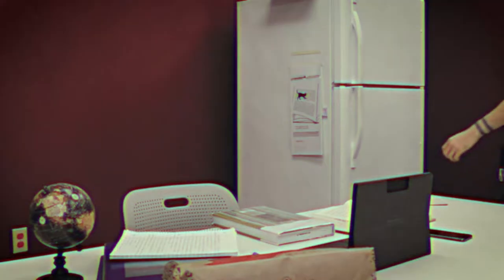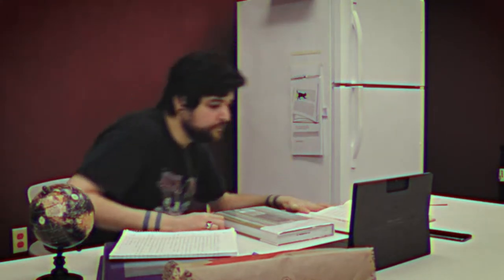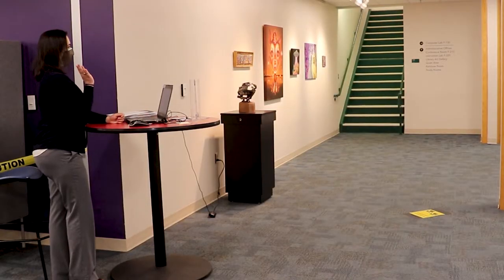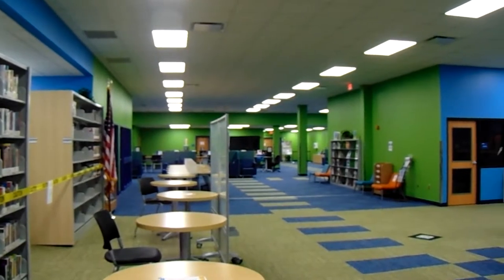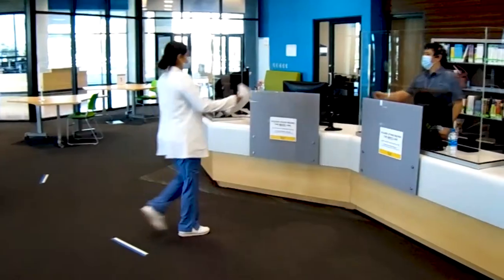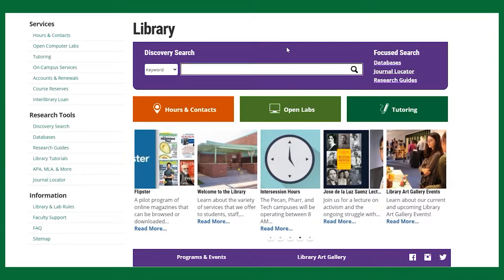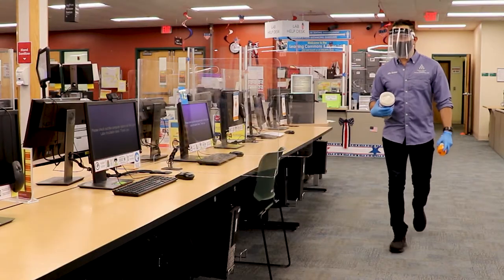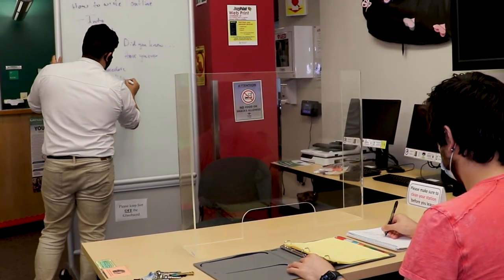Let's Get Away!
Need to get away from same ol' same ol'? Come visit the South Texas College Libraries! All you need is those three little words: "Take me away!"